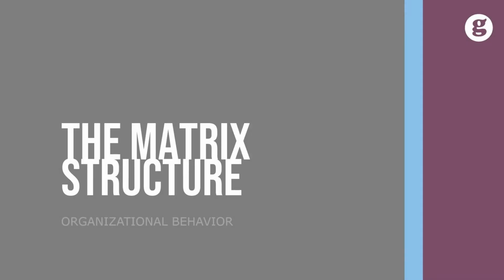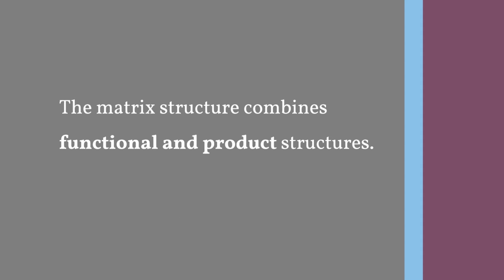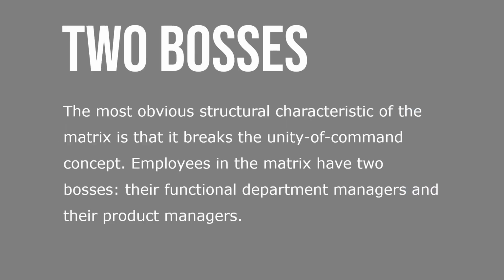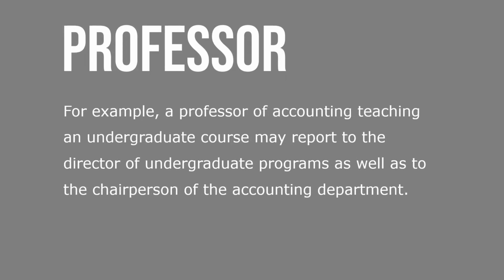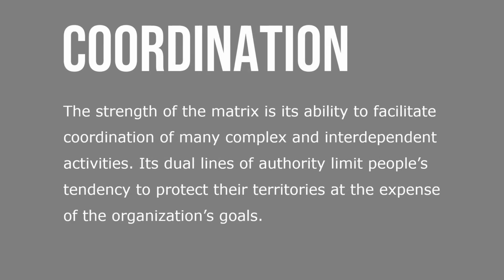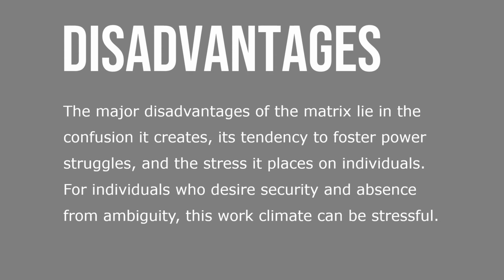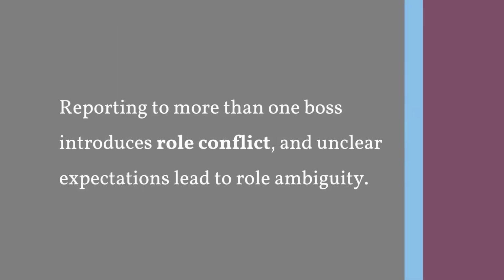The Matrix Structure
The matrix structure combines functional and product structures. The most obvious structural characteristic of the matrix is that it breaks the unity-of-command concept. Employees in the matrix have two bosses: their functional department managers and their product managers. For example, a professor of accounting teaching an undergraduate course may report to the director of undergraduate programs as well as to the chairperson of the accounting department.

The strength of the matrix is its ability to facilitate coordination of many complex and interdependent activities. Its dual lines of authority limit people’s tendency to protect their territories at the expense of the organization’s goals. The major disadvantages of the matrix lie in the confusion it creates, its tendency to foster power struggles, and the stress it places on individuals. For individuals who desire security and absence from ambiguity, this work climate can be stressful.

Reporting to more than one boss introduces role conflict, and unclear expectations lead to role ambiguity.